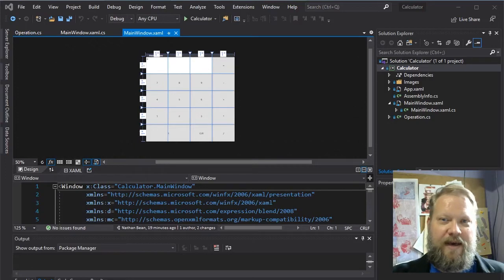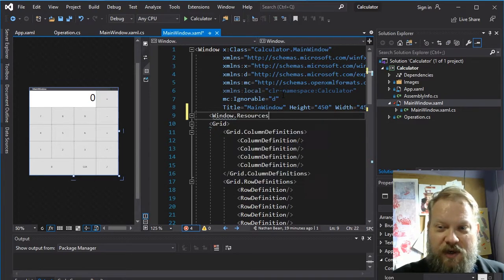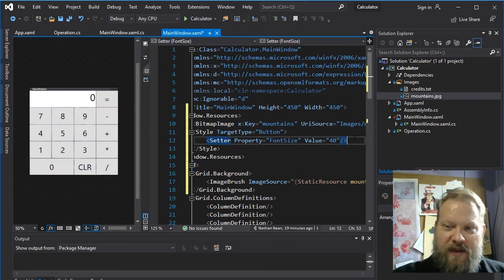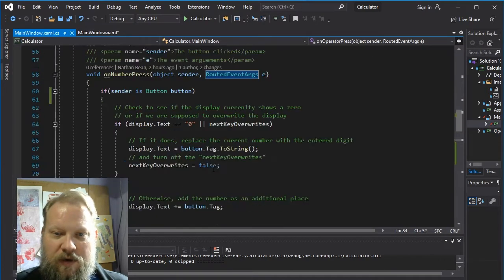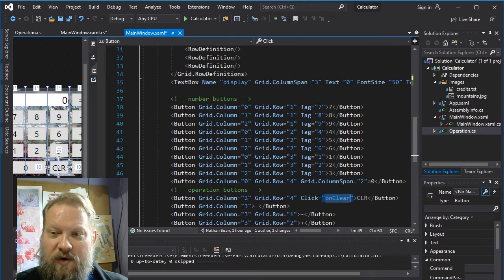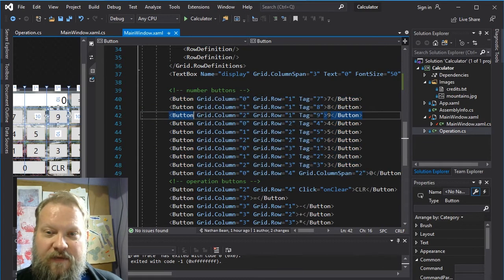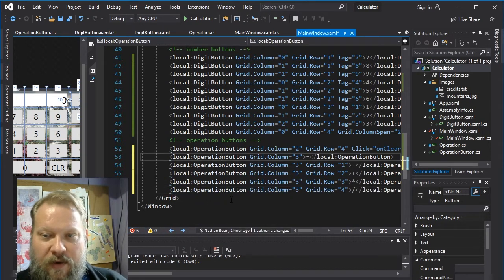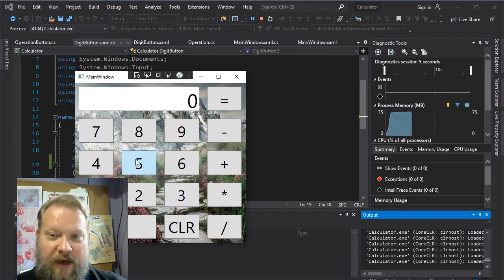Elements Tree Exercise